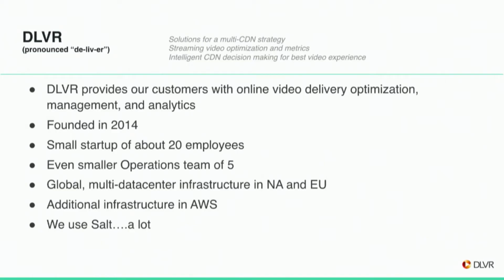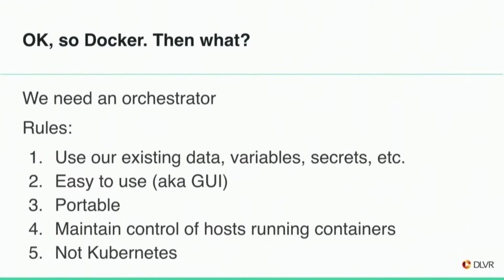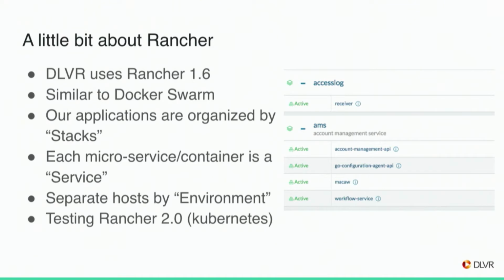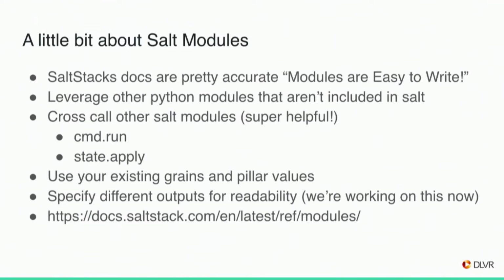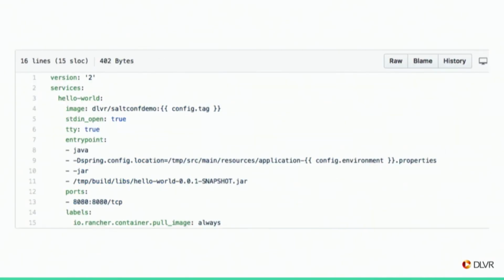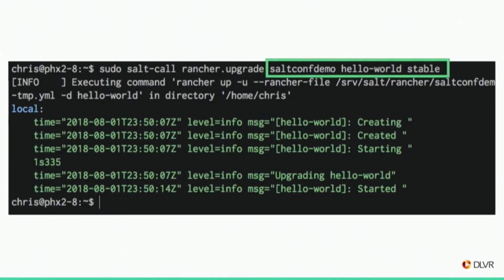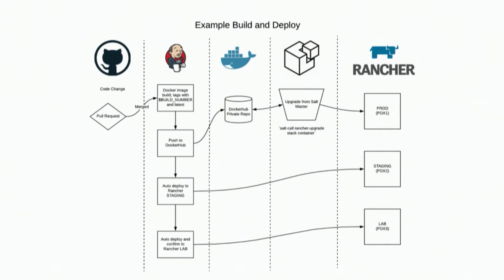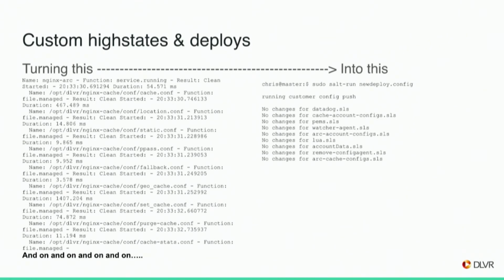Wrangling Containers with SaltStack and Rancher Using Custom Modules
This is a SaltConf18 breakout session by Chris Reed, DLVR DevOps engineer.

Learn how to manage two different DevOps environments and tools (Salt and Rancher) while keeping data in sync, automated, and concise. Learn the benefits of creating custom Salt modules to leverage data and variables already existing in Salt Pillars and deploy containers using rancher orchestration to three development environments (lab, staging, and production).

Learn how to:

Leverage Salt Pillar data and variables
Bridge operational gaps using custom Salt modules